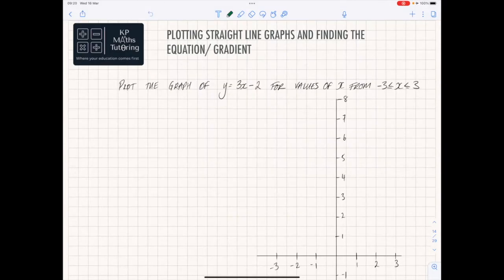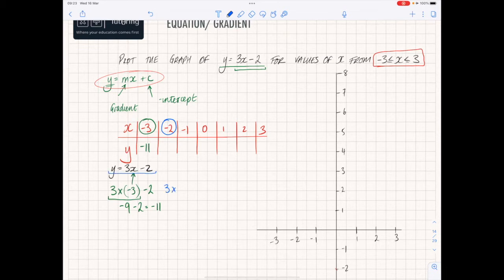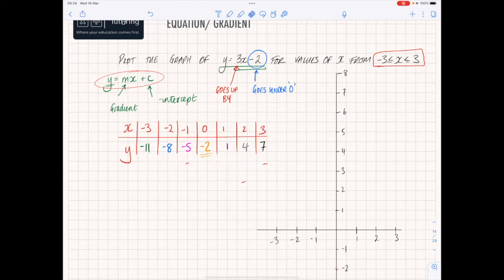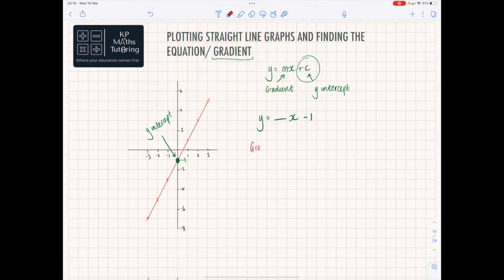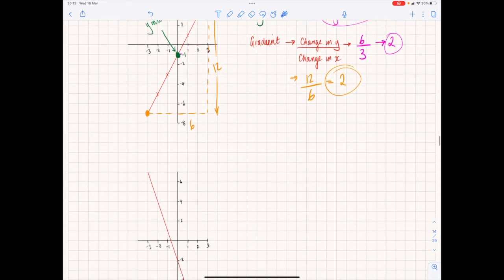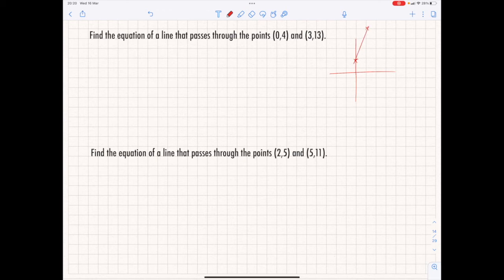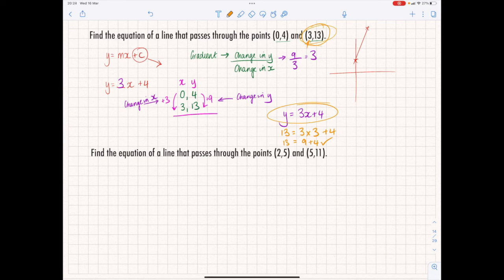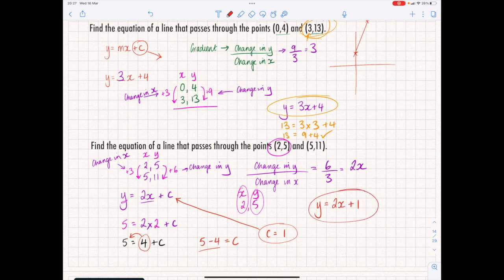Plotting linear equations and finding equations of lines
In this video I explain how to plot a linear equation and how to find the equation of a line when given a line and how to find the equation of a line when given co-ordinates.